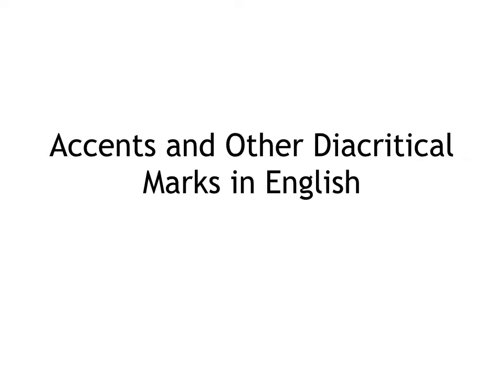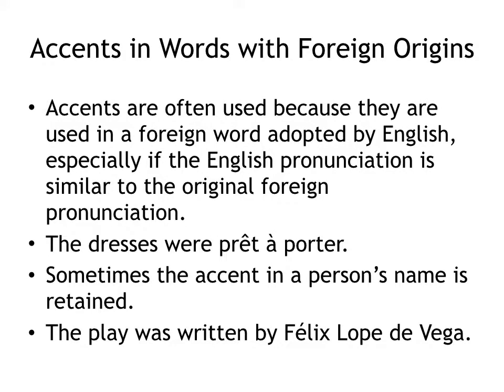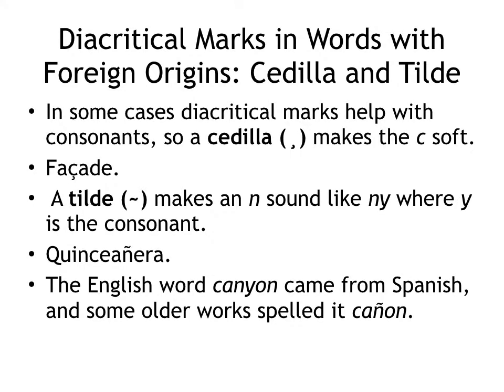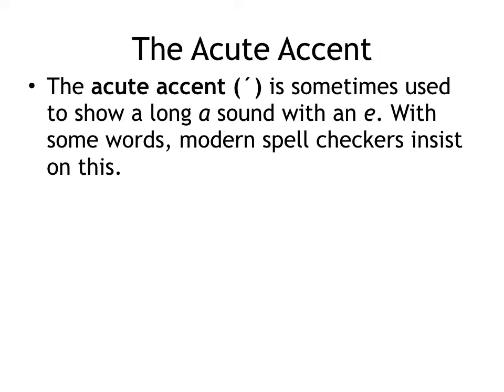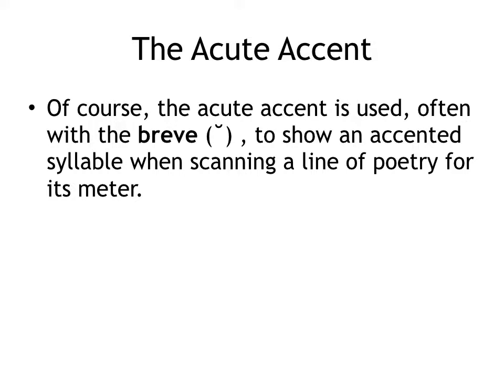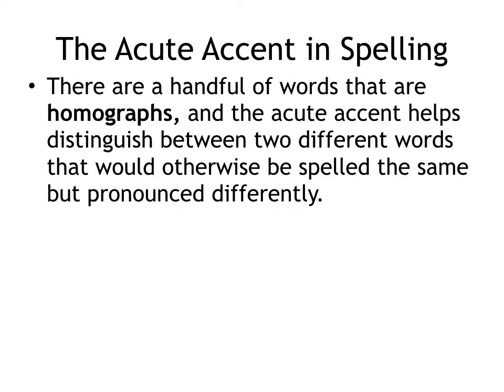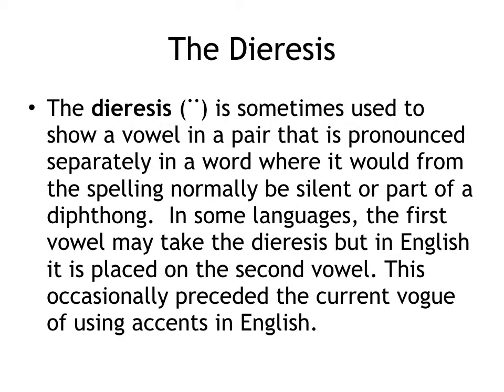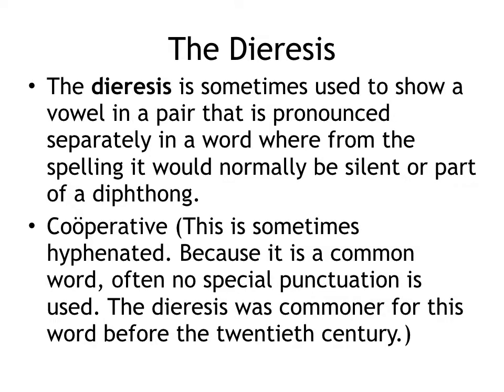Accent Marks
This updated video shares the accent marks or diacritical marks we sometimes encounter in English. It tell us what they can mean or signify and perhaps a little about their origin. It includes cedilla, tilde, grave and acute accents, the dieresis, and the circumflex.